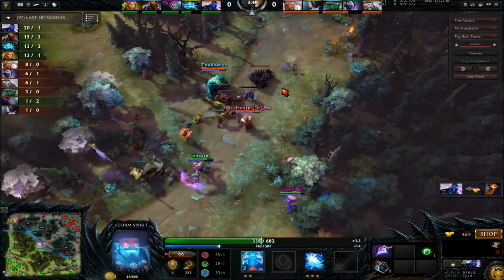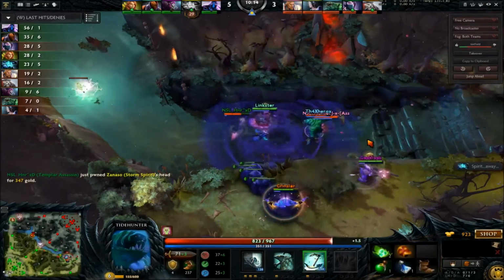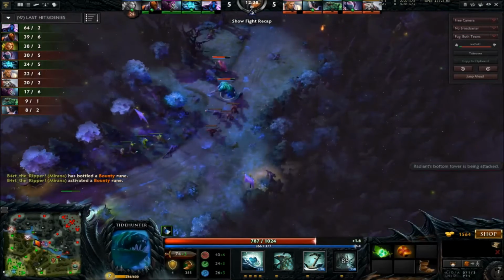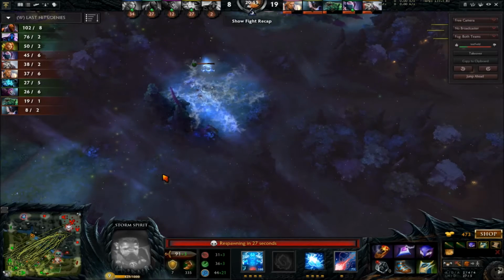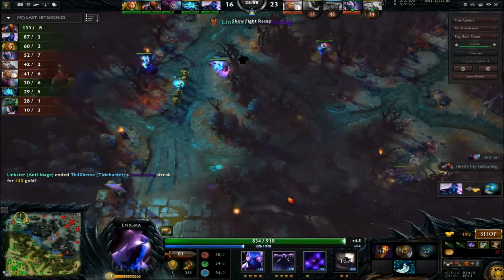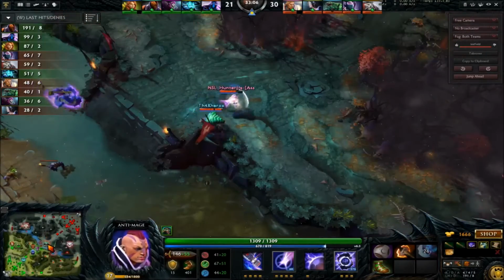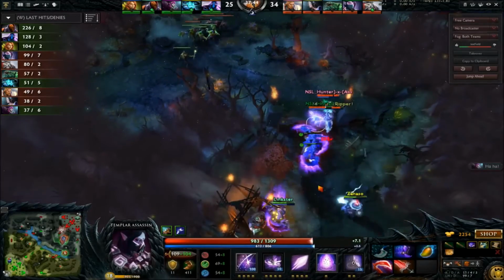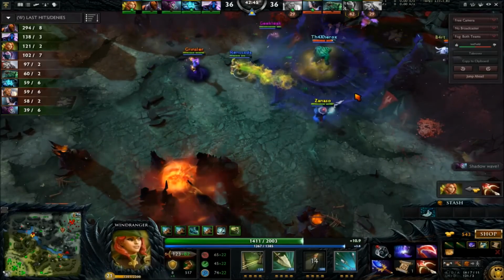Dota 2 Guides - MMR Theory - Ep.3 Replay Analysis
Crowd Control presents a weekly series called MMR Theory where we take player submitted videos, review them with veteran players as well as going over different game mechanics.

Episode 3 will be a replay analysis reviewed with Zero2Infinity and Happy, thank you again to Zanaso for the replay submission!

We did an item building timing progression at 42:54 with Dotabuff Plus as well, enjoy!